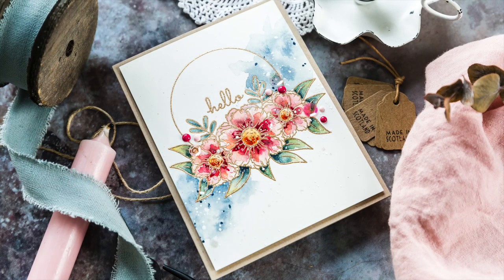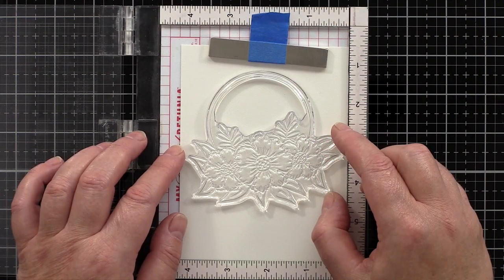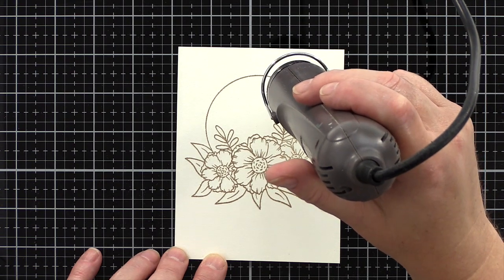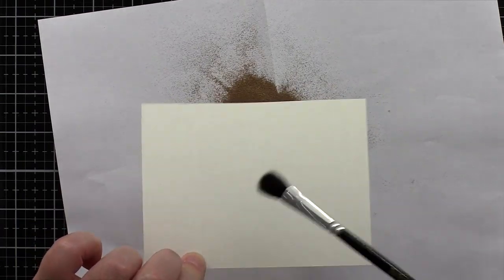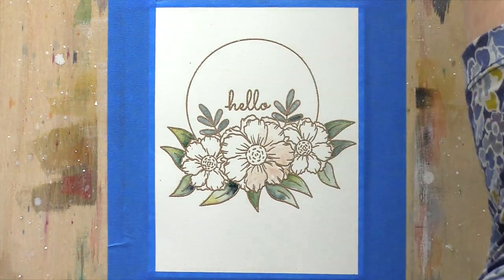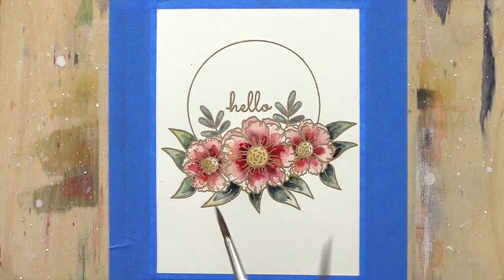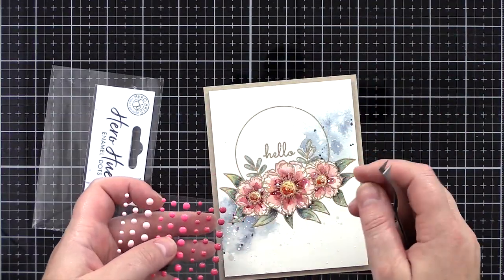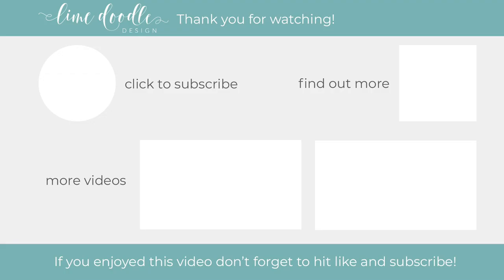Easy Watercolouring Over Heat Embossing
* Easy watercolouring technique